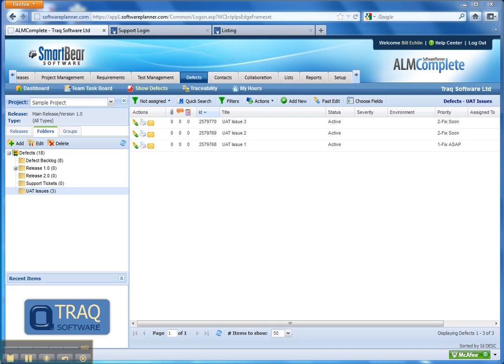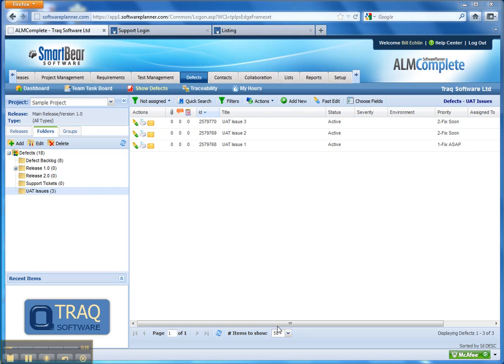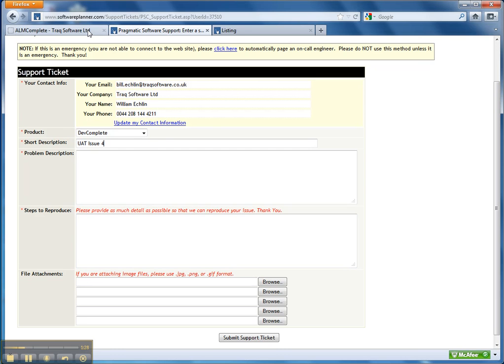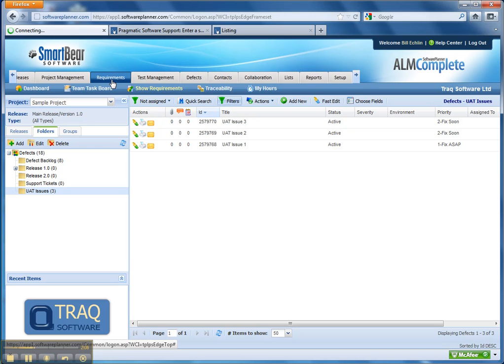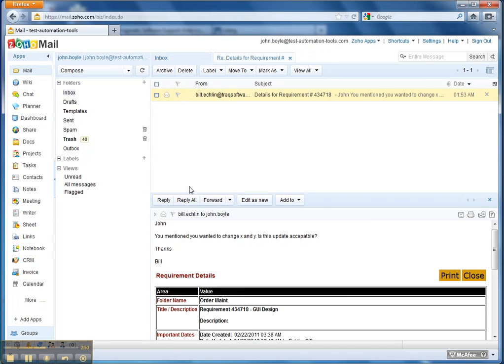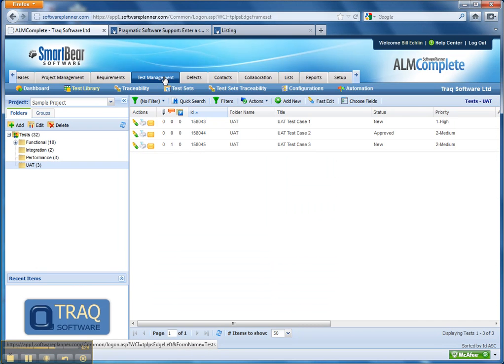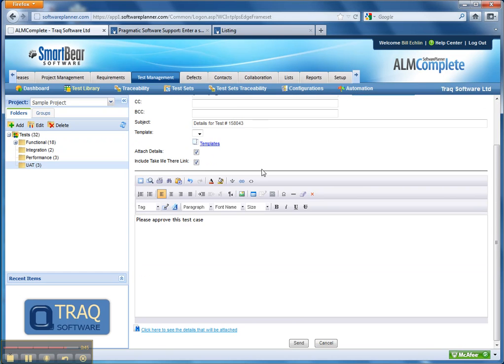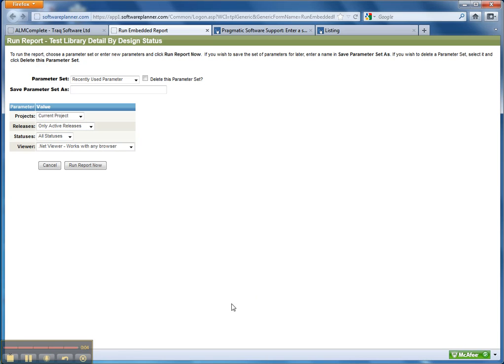Software Testing UAT Challenges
- Typically within the user acceptance part of the software testing process you end up managing multiple spreadsheets between multiple different teams for tracking defects, requirements and test cases. This data quickly becomes difficult to manage with different versions and different updates being difficult to track. In contrast good implementation of software testing tools within the UAT process can have a dramatic effect on success of your user accepting testing process.

In this video we're picking on the three core aspects of test cases tracking, defect logging and requirements management. We're going to look at ways to best utilize your tools to improve your process. There are a lot of tools available with similar feature sets. Whilst we're using ALMComplete here we're trying to focus on the principals here rather than the tool itself.

You'll notice one common point as we address these 3 key areas here. We're setting our software testing tool up to allow users external to our team to enter data. They probably won't have full access to our tools as we don't want to wash all our dirty linen in public. However, the core concept here is keeping all the data in one tool and avoiding the nightmare that comes with having multiple spreadsheets to manage across multiple teams.